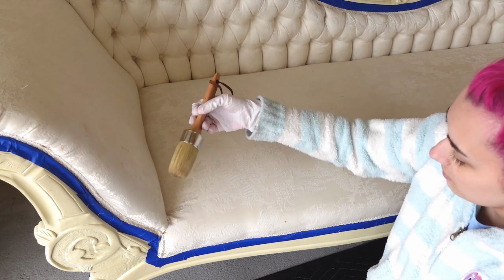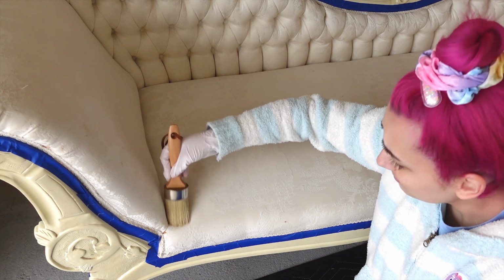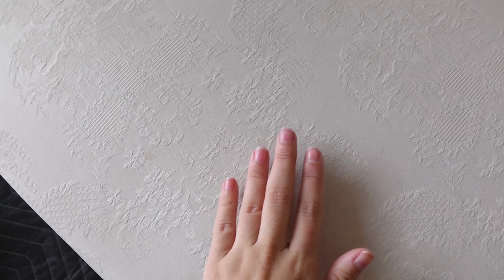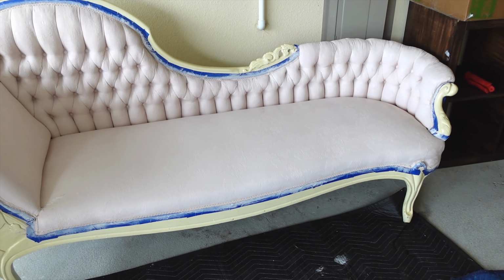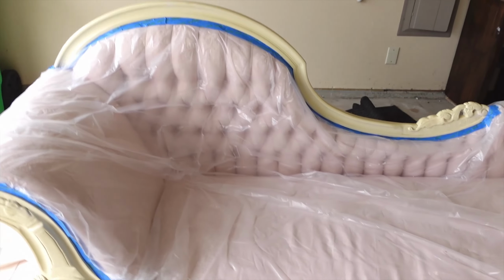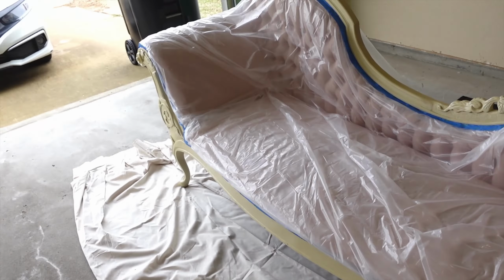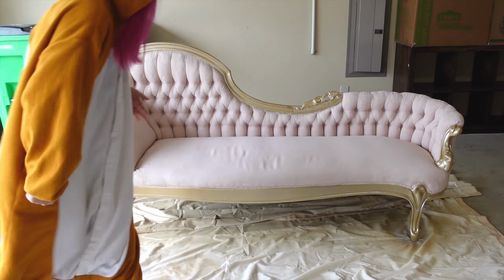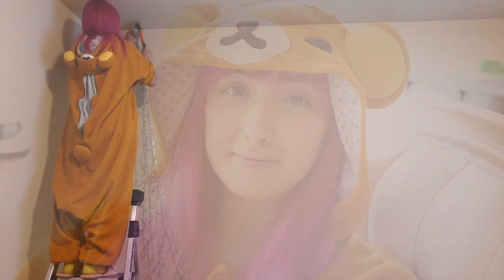Victorian Settee Makeover | Chalk Paint Upholstery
You know her, you love her, but its time to give my victorian settee a makeover! I used chalk paint from Annie Sloan to paint directly on the upholstery and give it a new life. I hope this tutorial on how to chalk paint upholstery will be helpful to you and you try it out yourself!